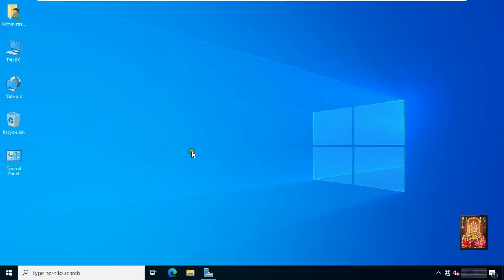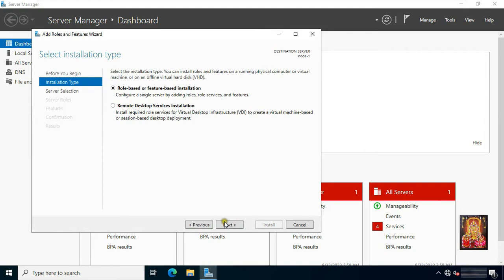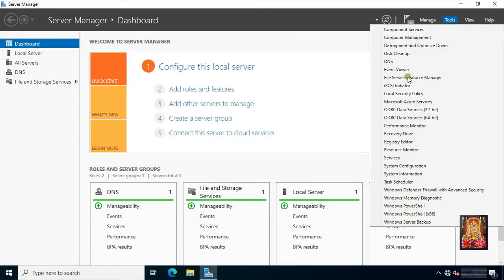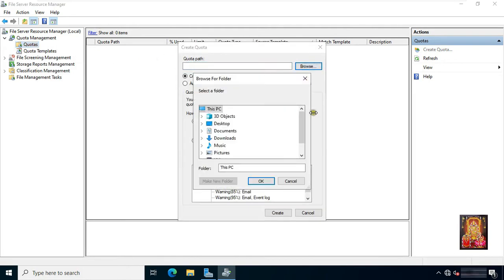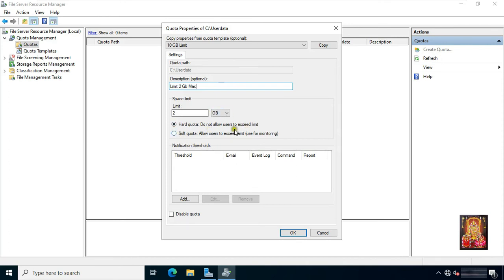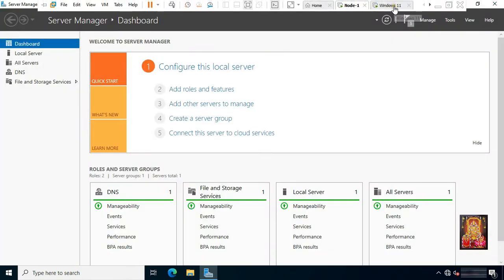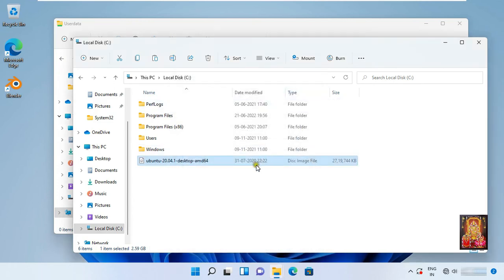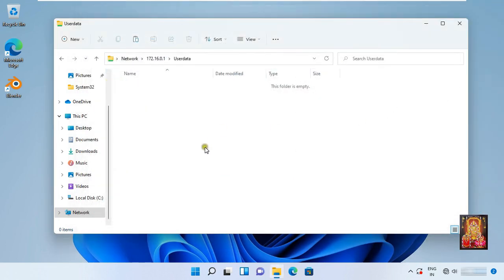!! How To Implement Storage Limit Quota on Share Folder in Server 2022 !! Setup Advanced Quota !!